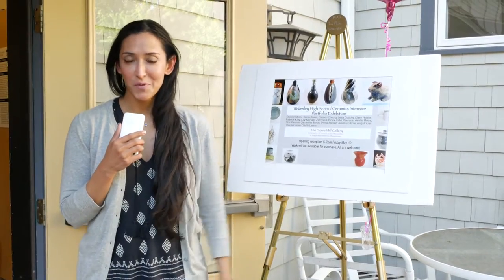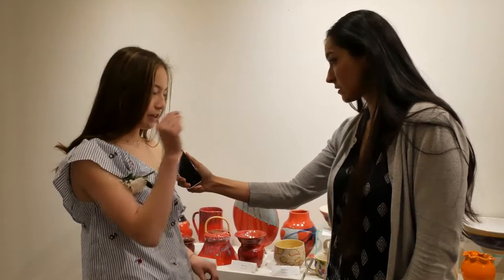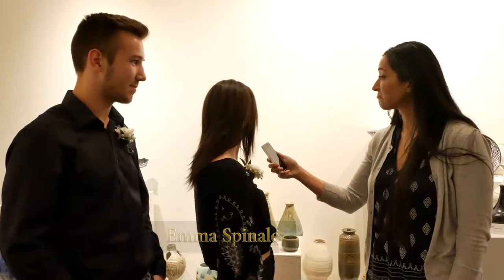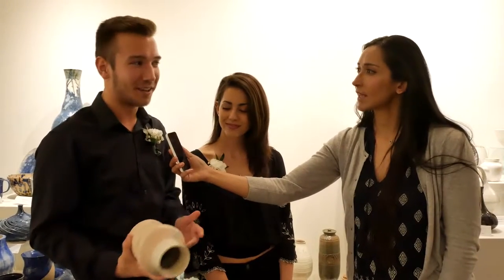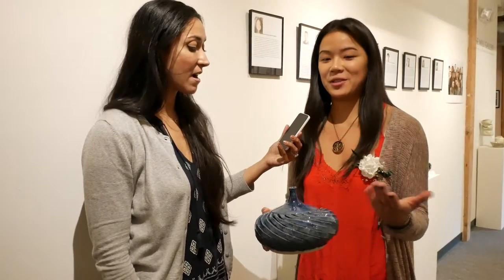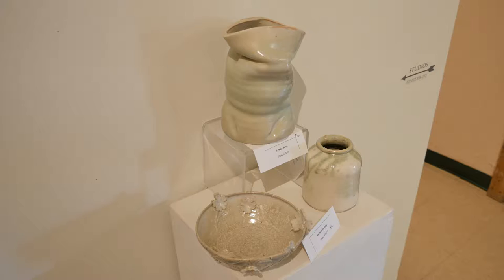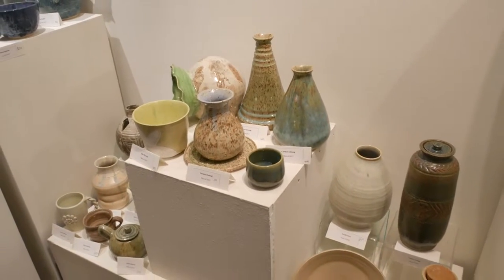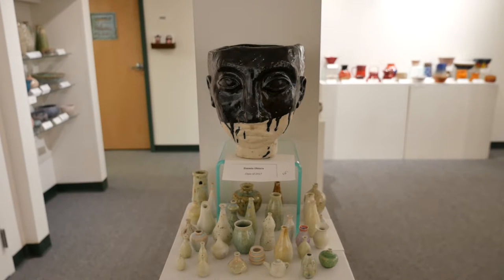WHS Ceramics Intensive Program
Student Exhibition At The Gorse Mill Gallery.